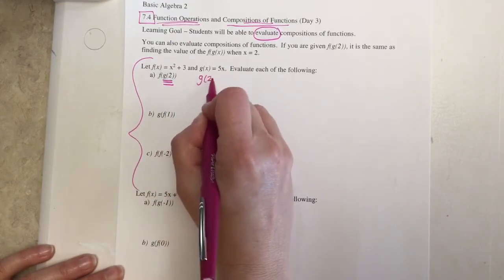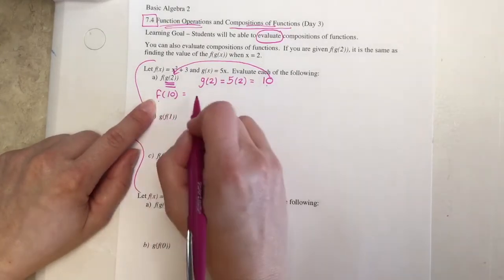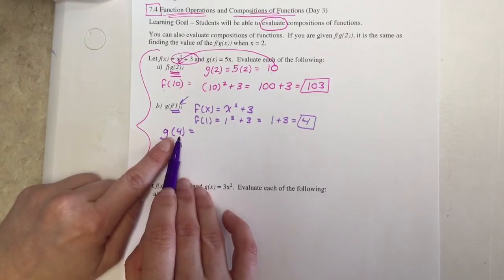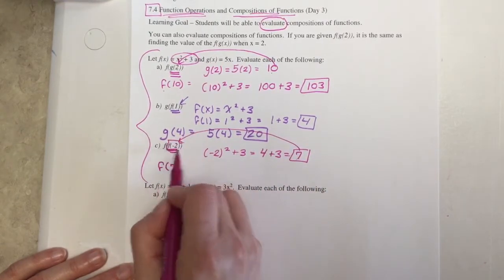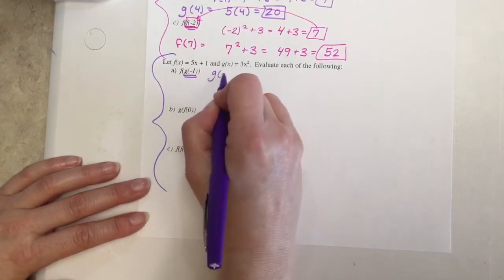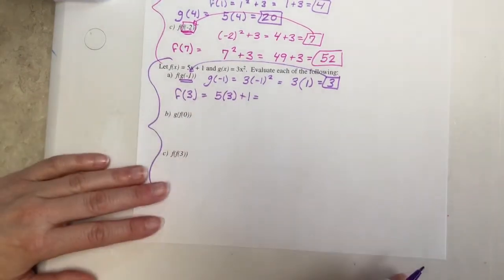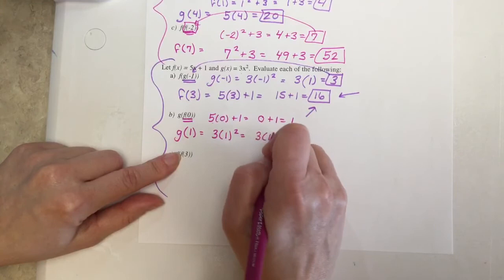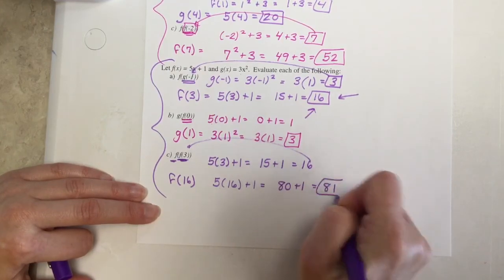Basic Algebra 2 ~ 7.4 Day 3